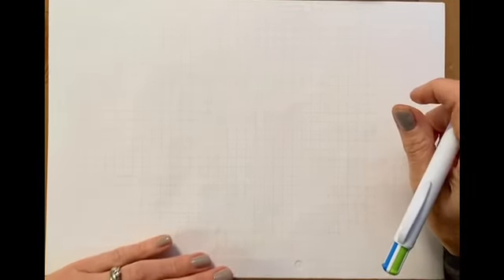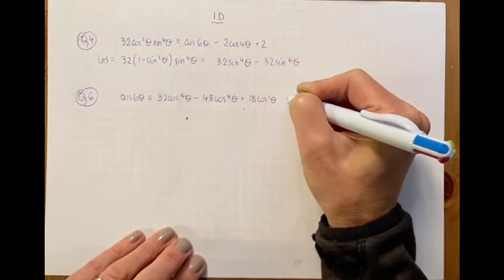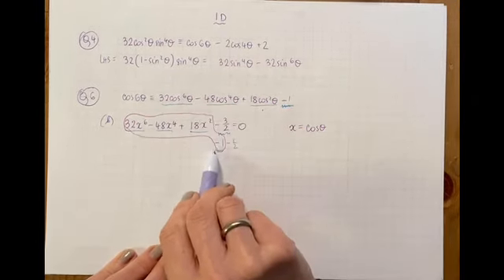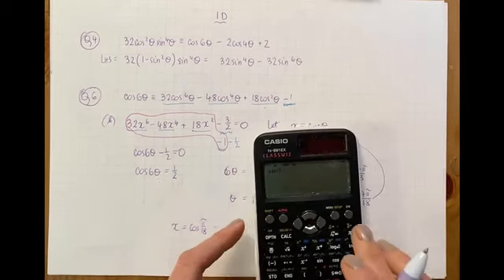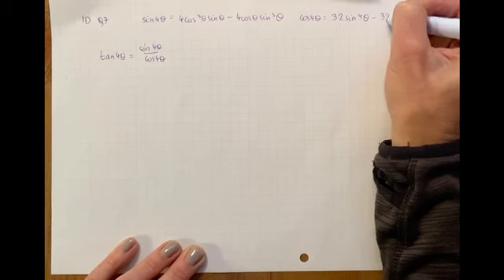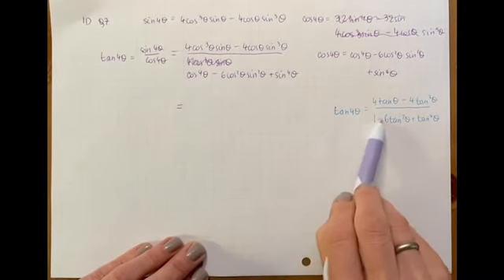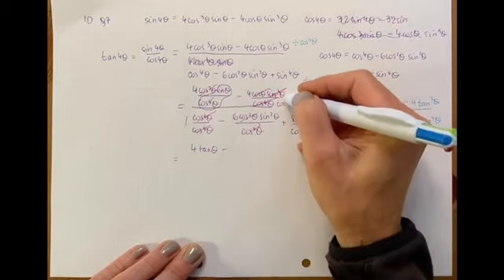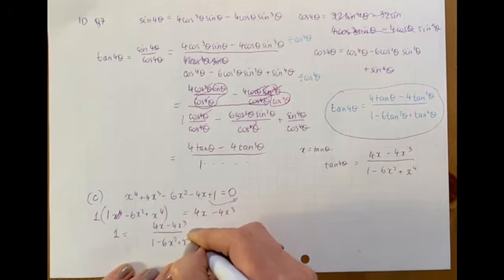Y2 FCPure 1D Hints (Q4,Q6 & Q7)